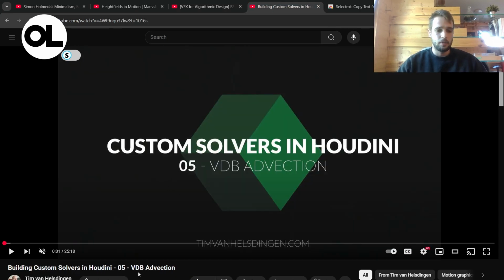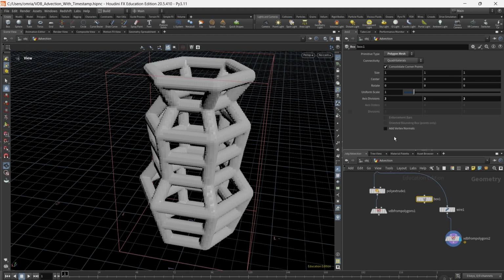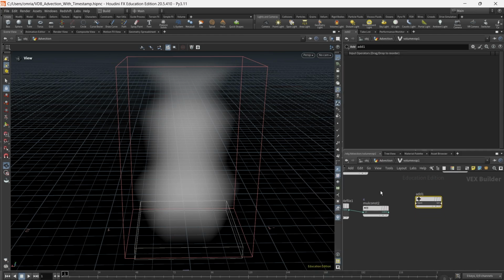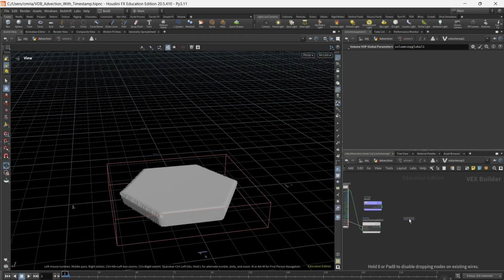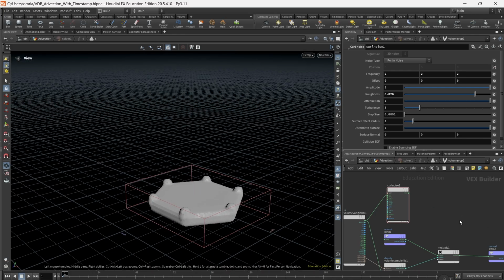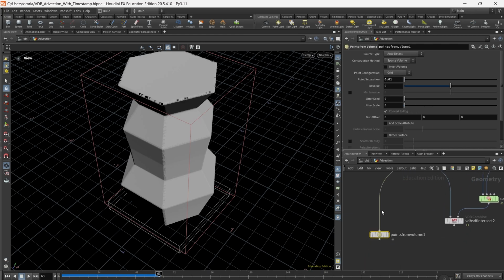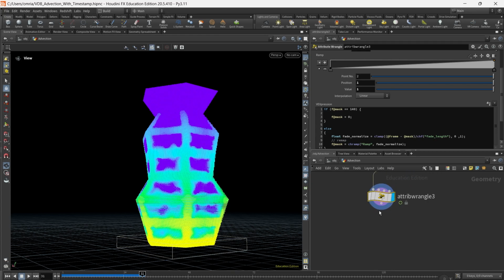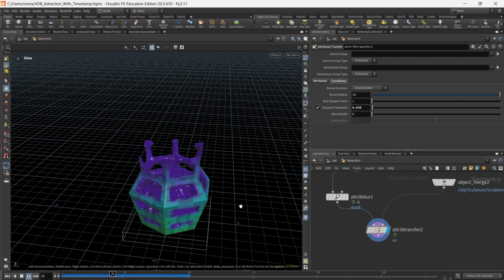Houdini Tutorial - VDB Advection with Timestamp Attribute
In this tutorial, we'll create a timestamp/age attribute using a VDB advection solver. This attribute is later used as a mix shader in the rendering phase.

I've based this tutorial on several Houdini talks and tutorials that explain the key concepts in depth—be sure to check them out: